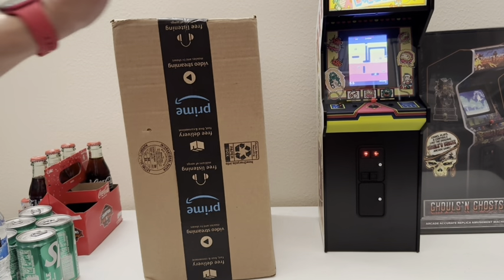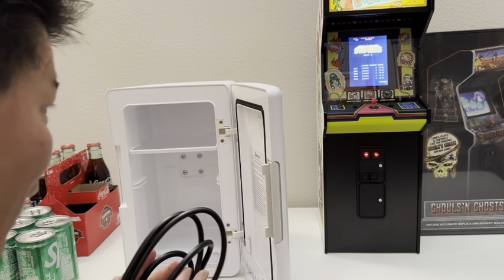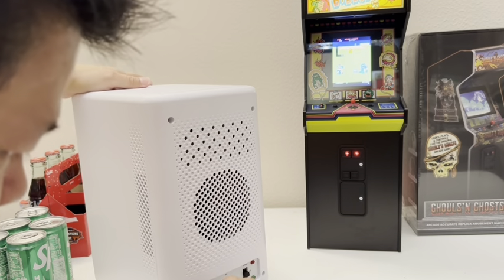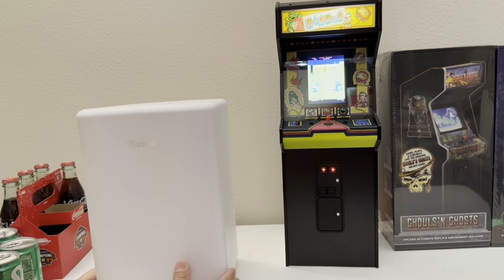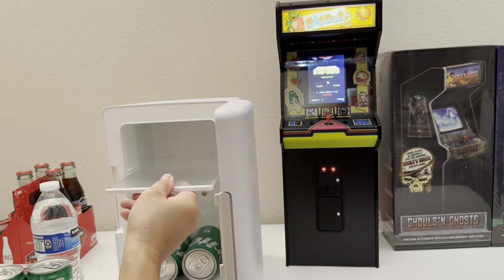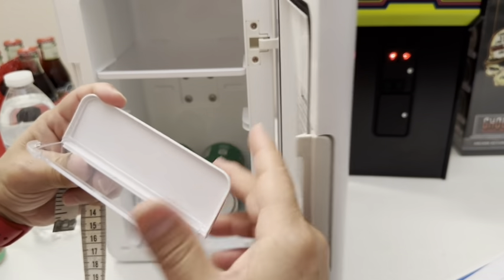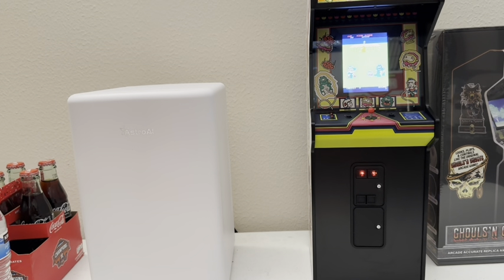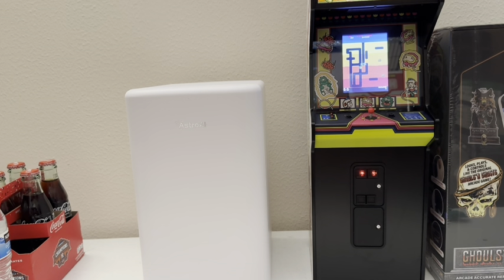AstroAI Mini Fridge 2.0 Gen - unboxing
AstroAI Mini Fridge 2.0 Gen, 6...